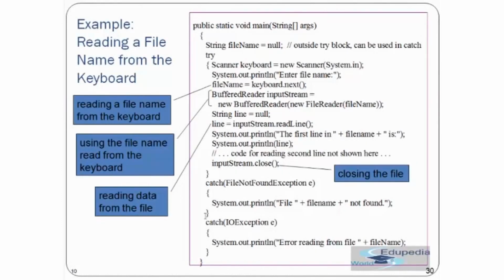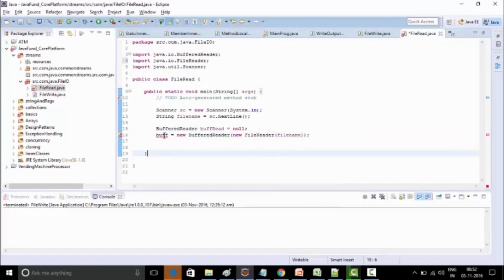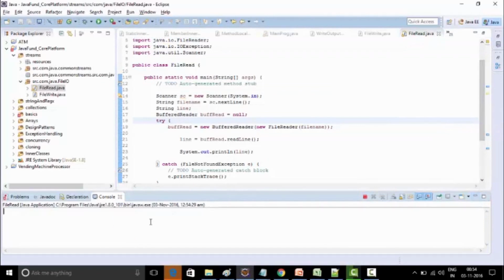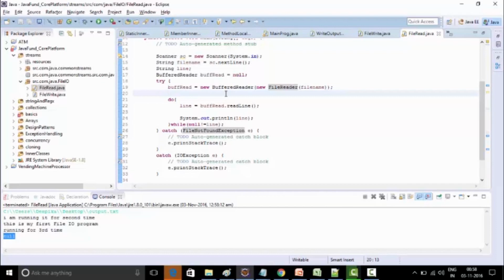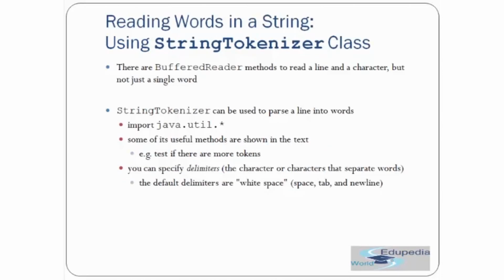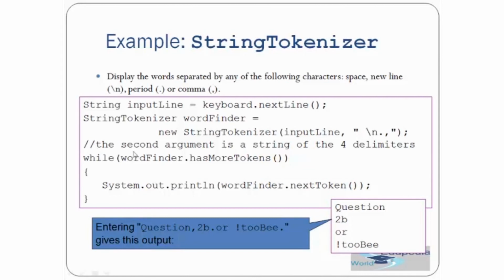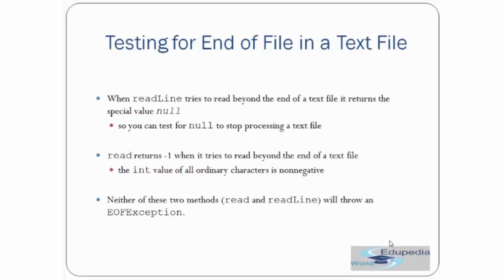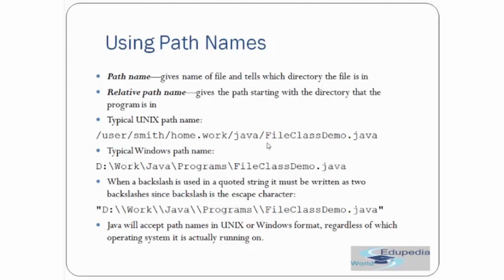Core Java | Streams and File I/O (2) | Part 102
Core Java

Streams and File I/O (Cont'd)

Part 102

-Streams and File Input Practical Explanation On Eclipse (00:40 - 07:33)

-Exception.getMessage (07:40 - 08:23)

-Reading Words in a String Using StringTokenizer Class (08:25 - 11:50)

-Testing for End of File in a Text File (11:52 - 13:35)

-File Input and Output Examples (13:40 - 13:50)

-Using Path Names (13:51 - 15:04)

for more videos on CORE JAVA.